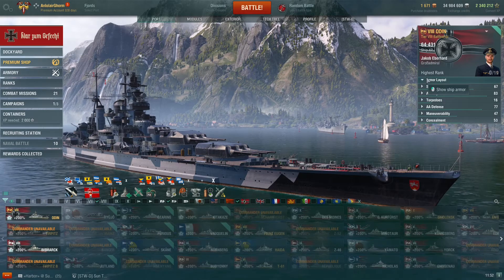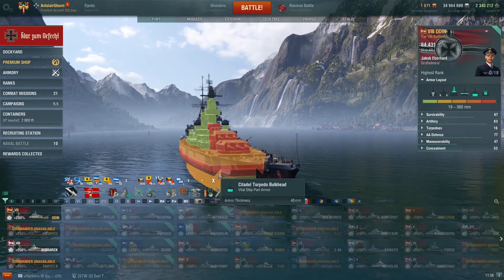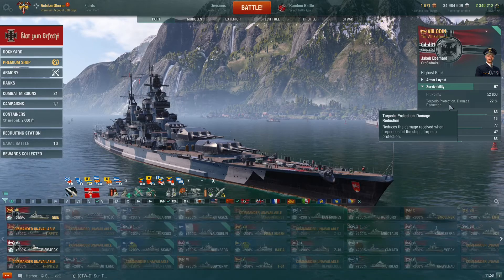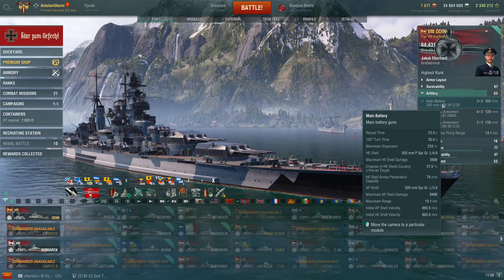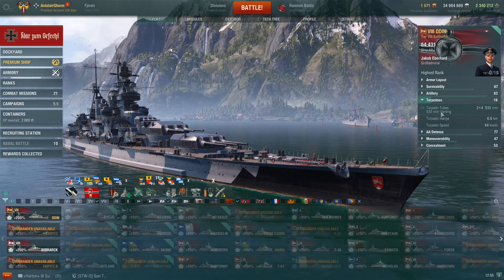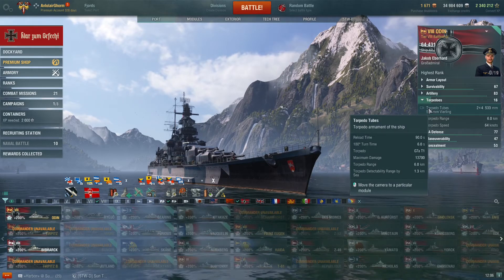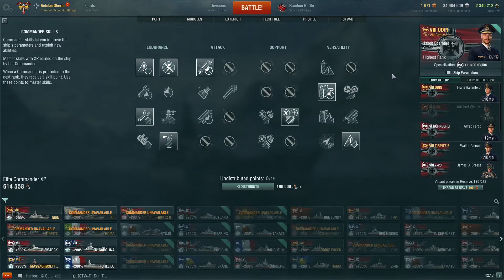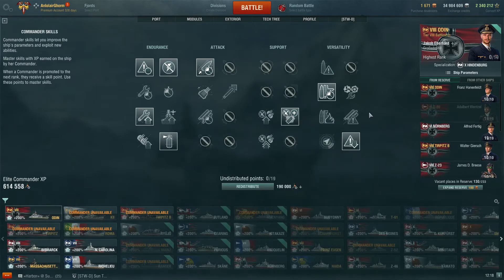Odin: Specifications & Build (World of Warships Premium Ship Review)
Iolair discusses the specifications and recommended build of the new premium tier-VIII German battleship, the Odin.

Check out the first part of this review of the Odin, an in-game review of her play style